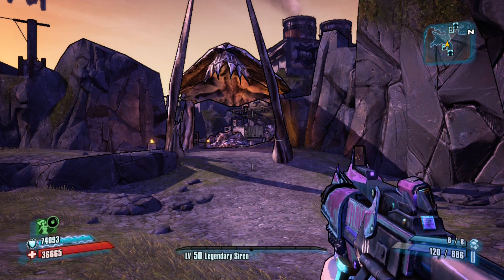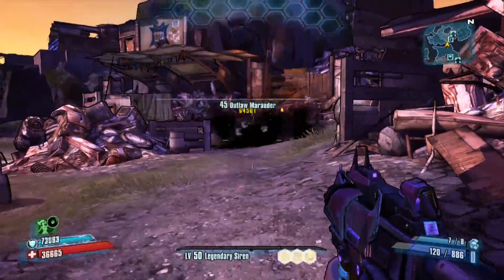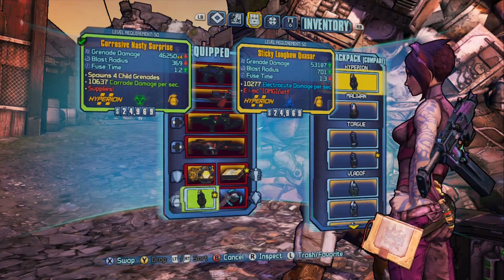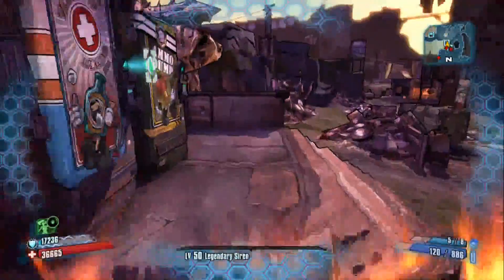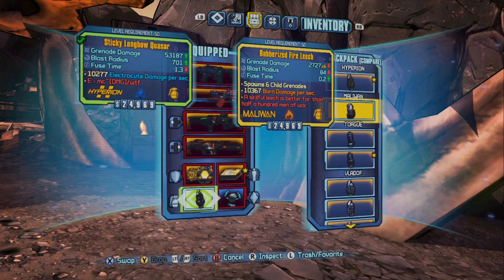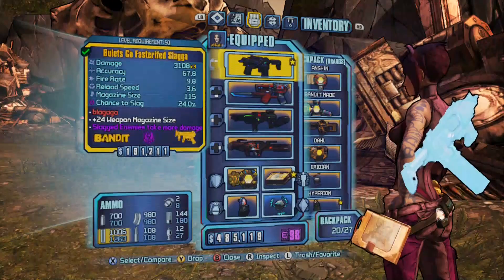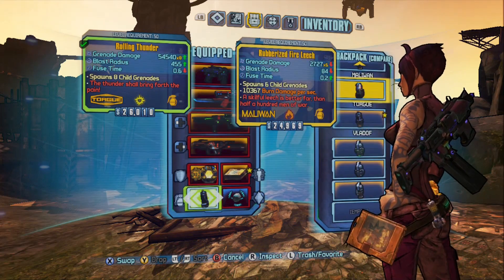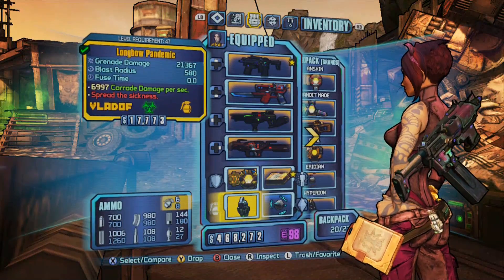Borderlands 2 - Legendary Grenade Mods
This is part 8 of an 8 video series in which I'll go through every legendary weapon, shield, and grenade mod currently in the game. The following grenade mods are featured in this video: Pandemic, Storm Front, Rolling Thunder, Quasar, Leech, Fire Bee, Nasty Surprise, Bonus Package.

Originally I had missed the Fastball and Bouncing Bonny. No worries though, they were just a bit more elusive than the rest and can now be found here:

Additional information on these weapons and their specific drop locations can be found at the following two websites:

Edit: As I won't have time to accommodate every request for a dupe I've decided to upload my Maya save containing the legendary items. Instructions on how to use it and the save itself can be found at the following video